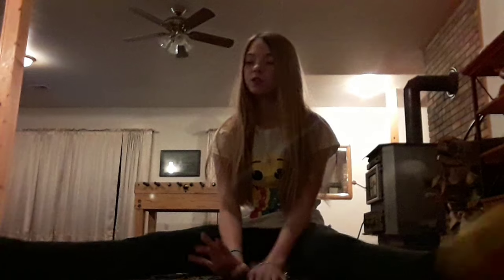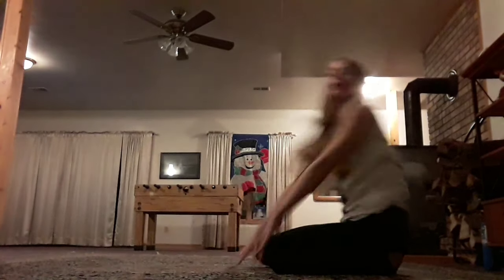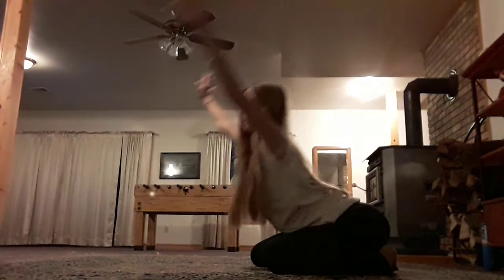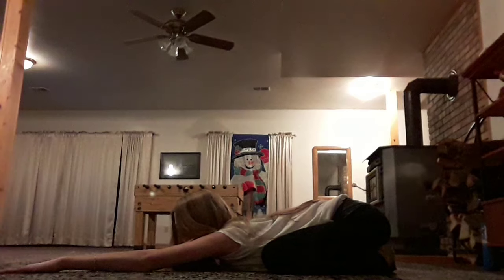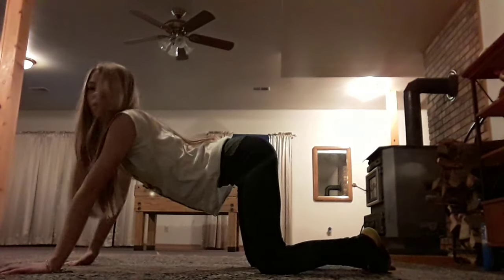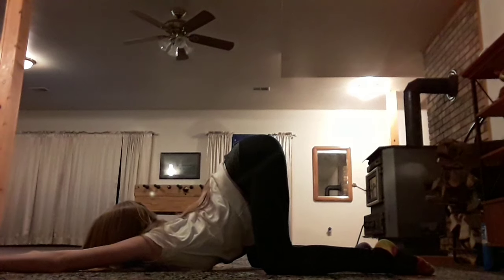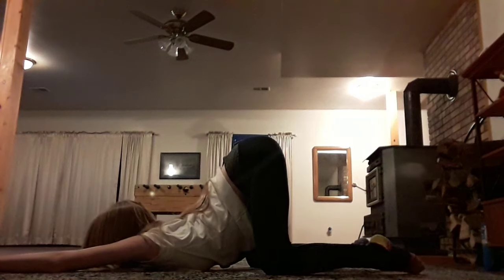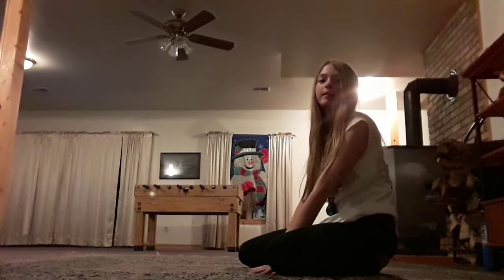Yoga Extended Puppy Pose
Tommorrow or this weekend-Back Sretching Routine
Any freetime this week or sometime next week-Contortion Tips
More routines to come!
I do take requests which should come out in a weeks notice!
Love ya CreamPuffs Nya~ ^.^